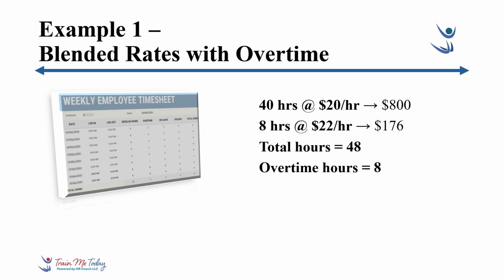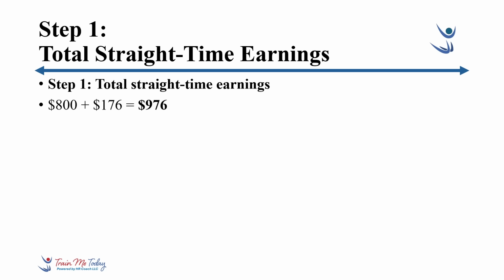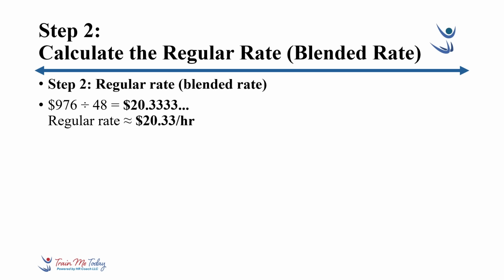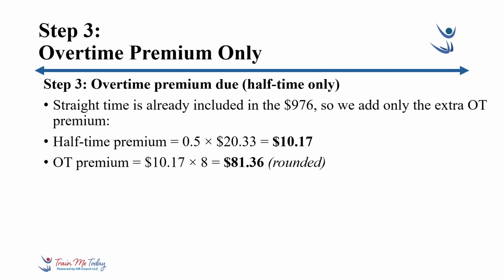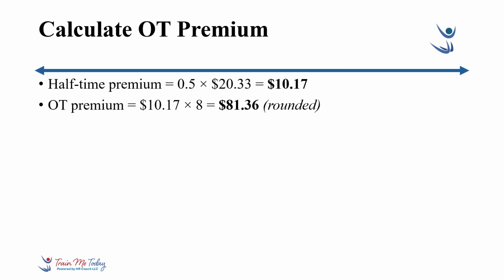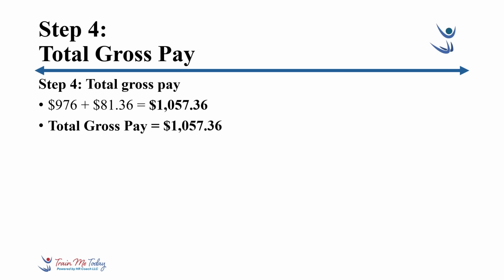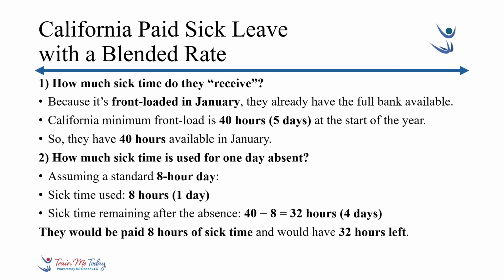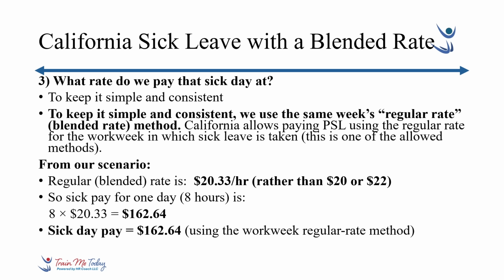Blended Rate Overtime: California Calculation & Sick Pay Guide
Struggling with the Blended Rate Overtime calculation in California? If an employee works at multiple hourly rates, you cannot simply pay overtime on the base rate. This video breaks down exactly how to calculate the "Regular Rate of Pay" (weighted average) to ensure payroll compliance.

We walk through a real-world math example of calculating total straight-time earnings, determining the blended regular rate, and correctly applying the 0.5x premium for overtime. Plus, we explain how this same blended rate applies to California Paid Sick Leave when using the front-loaded method.

Key Takeaways in this video:
How to handle employees with multiple hourly rates in one week.
Step-by-step formula for the Weighted Average method.
Why do you only pay the "half-time" premium on the regular rate?
Calculating sick pay using the Regular Rate of Pay.

Do you find the "weighted average" method confusing when running payroll? Let me know your biggest challenge with California overtime rules in the comments below! 👇

00:00 - Intro to Blended Rate Overtime
00:33 - Calculating Total Straight-Time Earnings
01:09 - Formula: Calculating the Blended Regular Rate
01:51 - How to Calculate the Overtime Premium (0.5x)
02:32 - California Front-Loaded Sick Leave Rules
03:01 - Paying Sick Leave at the Regular Rate
03:22 - California HR Certification Resources

blended rate overtime calculation, California regular rate of pay, weighted average overtime example, California paid sick leave law 2026, multiple hourly rates overtime, calculate regular rate of pay California, payroll compliance California, blended rate overtime formula, HR certification California, straight time vs overtime calculation, California labor law explanations, sick leave pay rate California, train me today HR